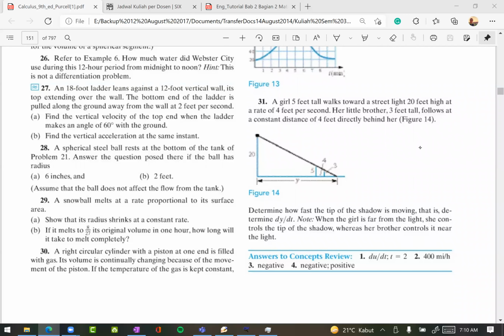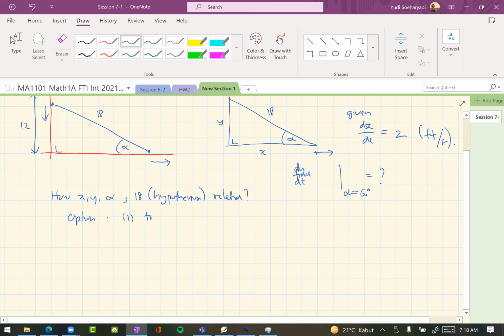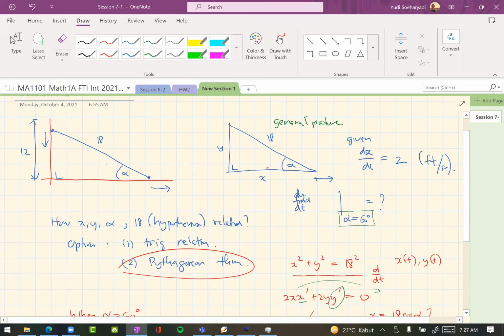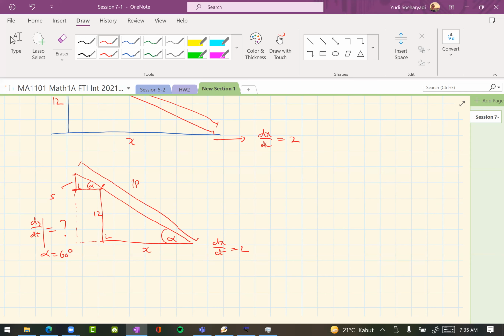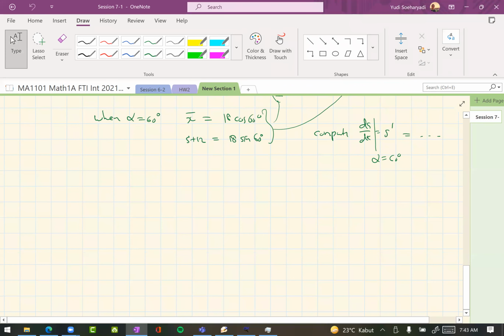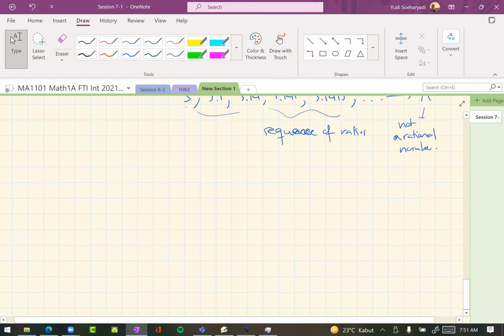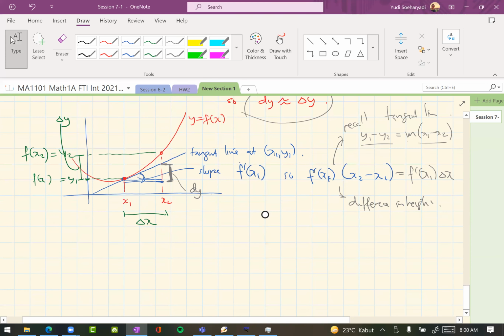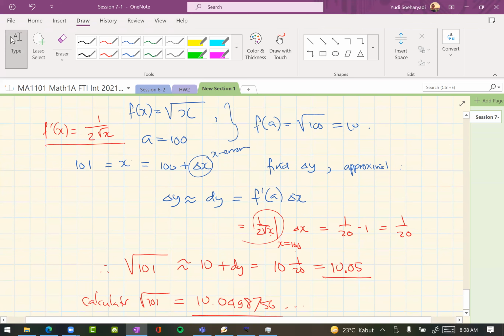MA1101 Math 1A (English) Session 7-1A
Differentials, approximations, min max of a function